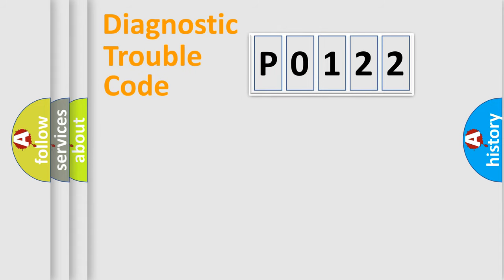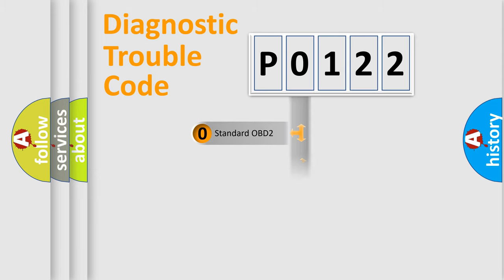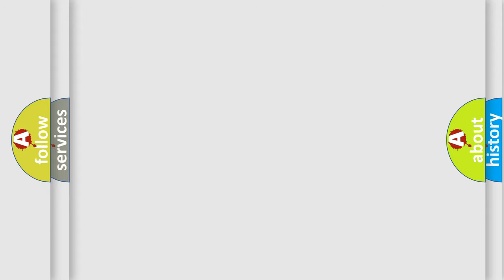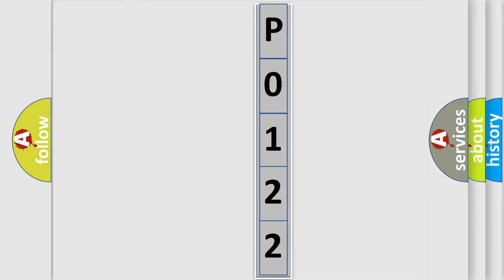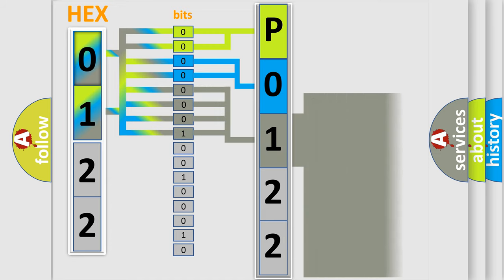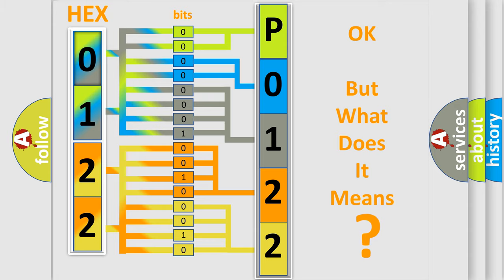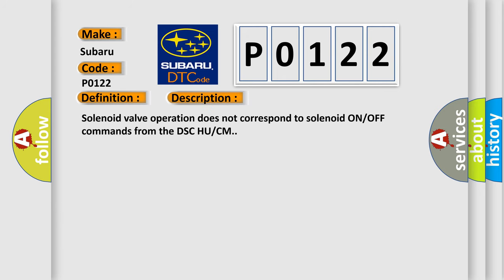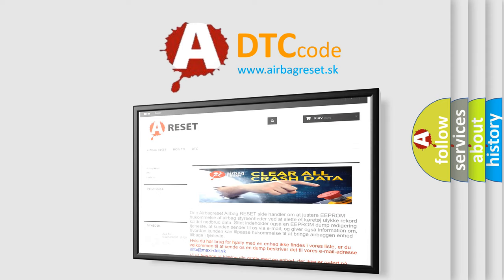DTC Nissan P0122 Short Explanation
Contents:
0:21 Basic DTC analysis according to OBD2 protocol standard.
1:48 Insight into programming
2:58 A diagnostically understandable description of the Diagnostic Trouble Code
3:05 Basic error definition

Make:
Subaru
Code:
P0122
Definition:
RH Stability Control Solenoid Valve System
Description:
Solenoid valve operation does not correspond to solenoid ON or OFF commands from the DSC HU or CM.
Cause:
Solenoid valve malfunctionOpen or short circuit in the DSC HU or CM internal solenoid valvesPoor connection at connectors (female terminal)